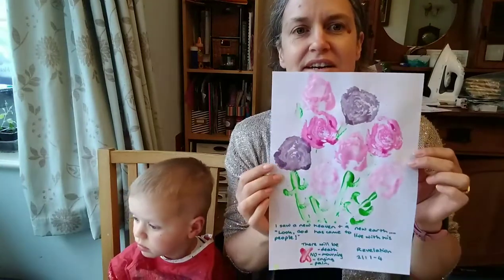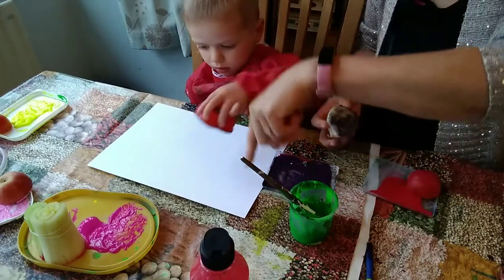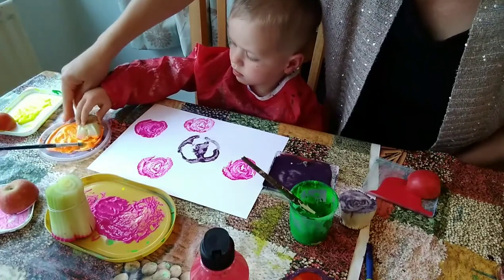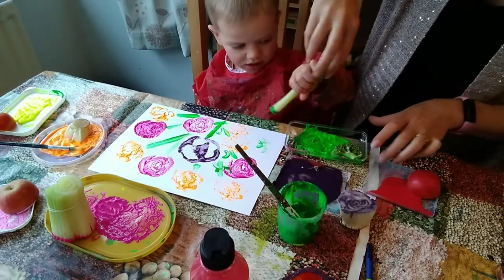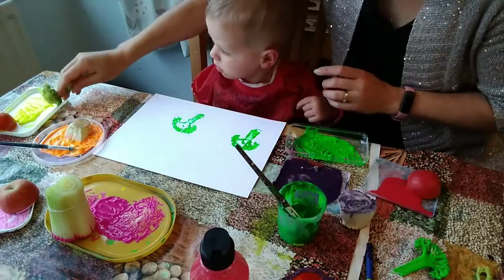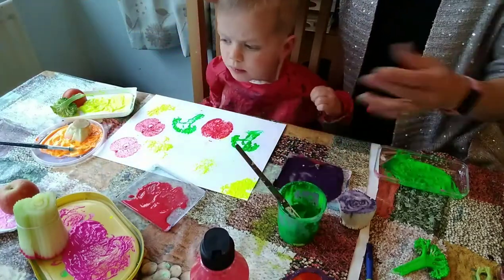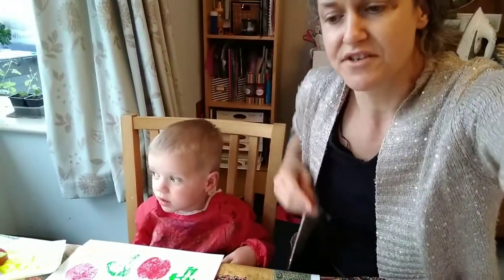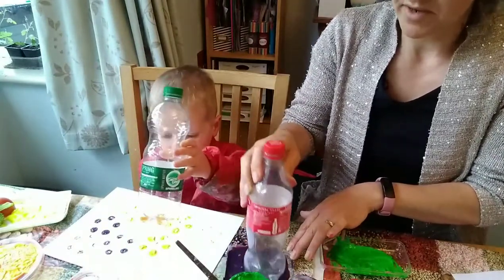CAMEO Craft #2 Flower paintings - fruit+ veg printing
Raid the fridge and make some flower pictures... The celery works a treat to make roses!
This craft goes with the story - BBQ on the beach - watch that too!